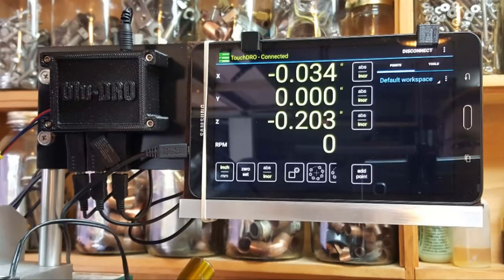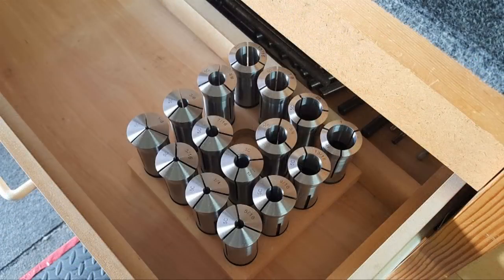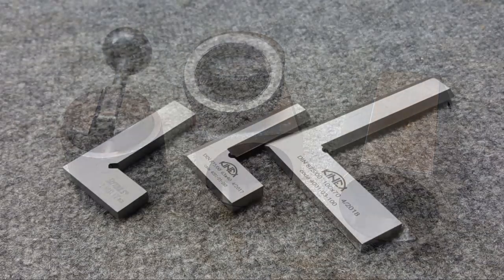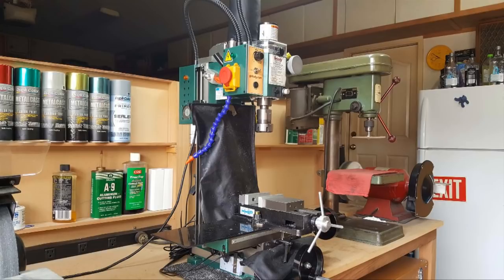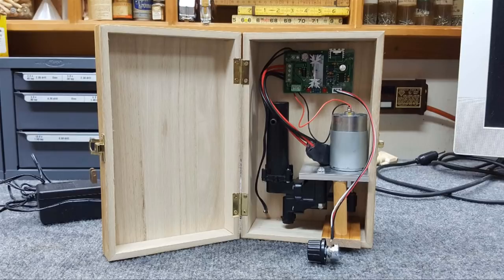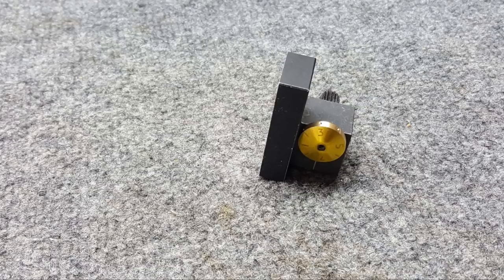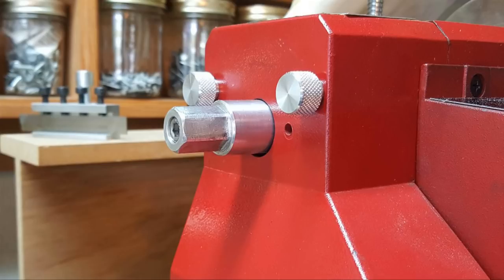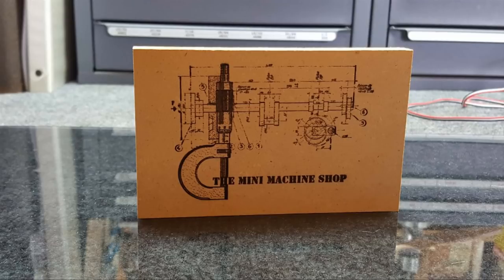Shop Projects For 2019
Slide show of the shop projects for the first half of 2019. Blu-DRO, touchdro, making mini lathe change gears, 5C collets, 5C collet blocks, precision squares. 3018 laser conversion and more